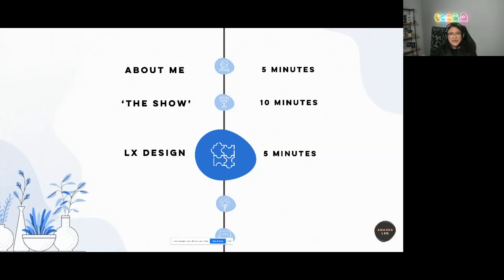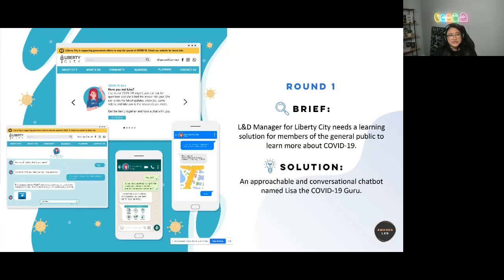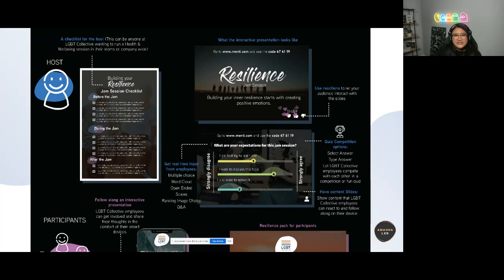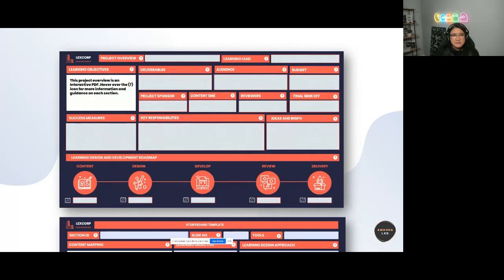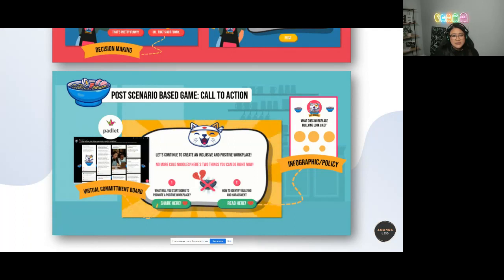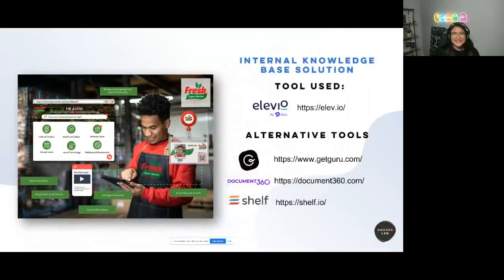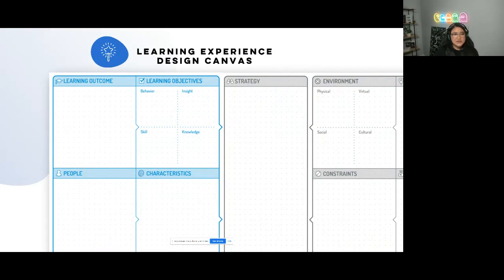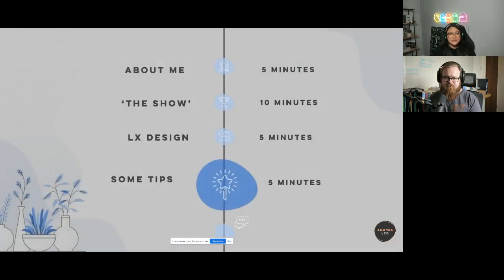Let’s Go Beyond eLearning: 6 Sample Solutions You Can Try with Amanda Nguyen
Let's Go Beyond eLearning: 6 Sample Solutions You Can Try was presented at IDTX 2021 on 23rd July 2021.

Sometimes eLearning doesn’t solve the problem. I’ll take you through some solutions I mocked up for a learning design competition last year. I’ll show you what tools I used and take you through a process to help you get your creative juices flowing.